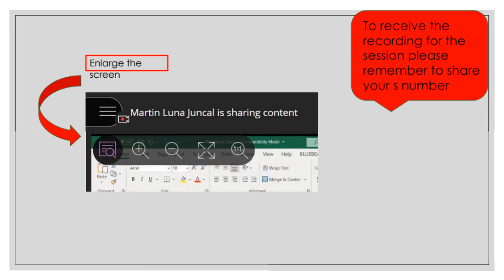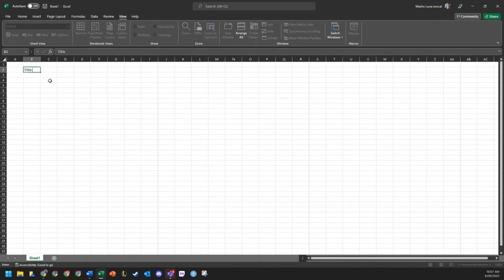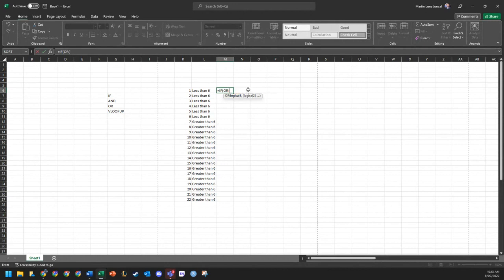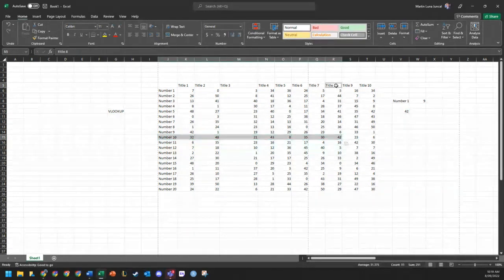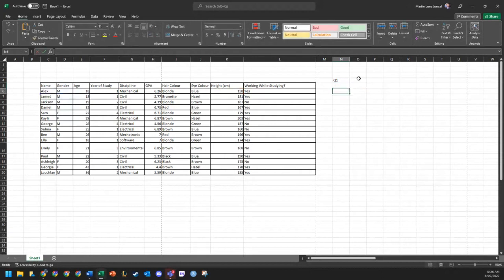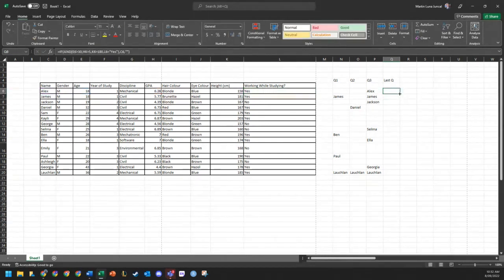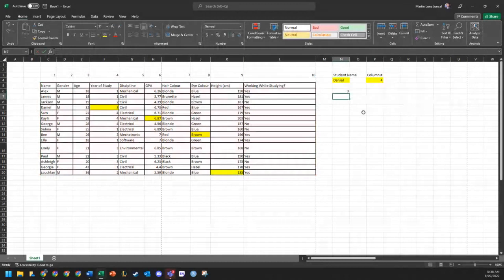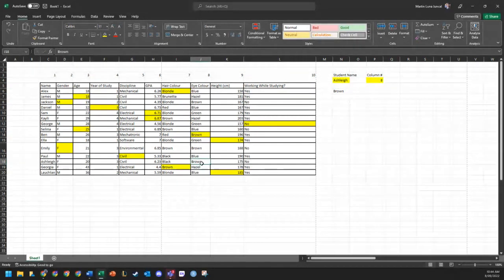Excel for Engineers Intermediate Workshop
Planning for success: get ready for a new trimester series.